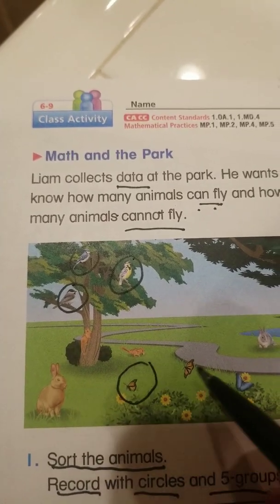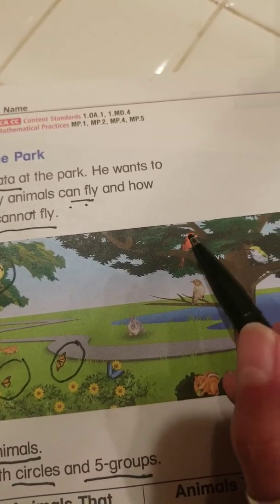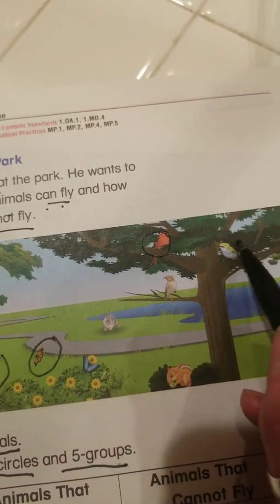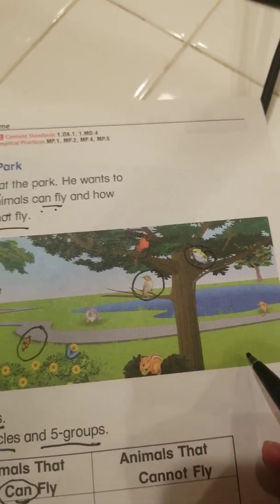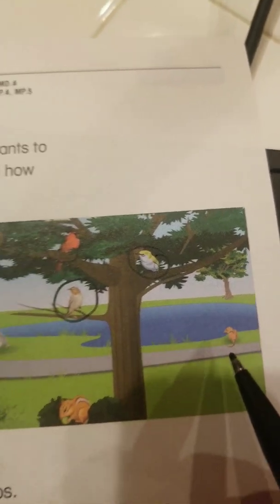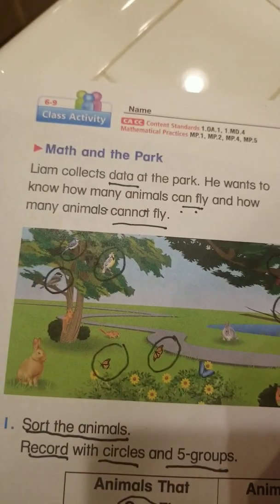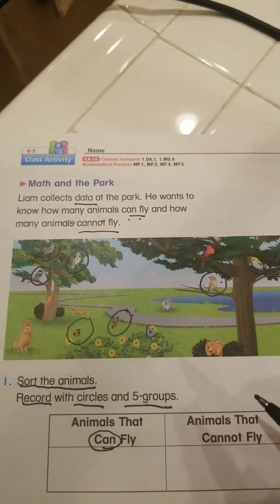Math, recording data, subtracting numbers